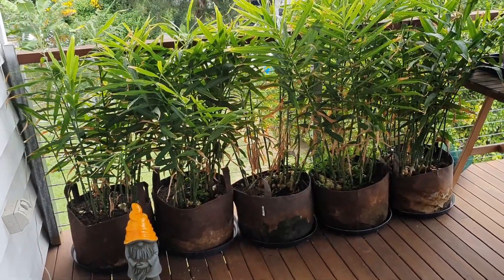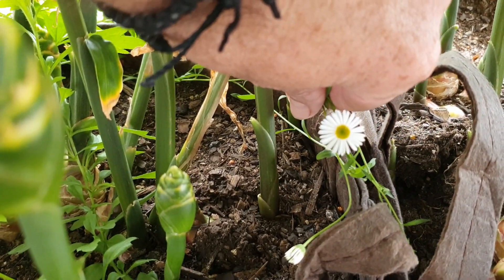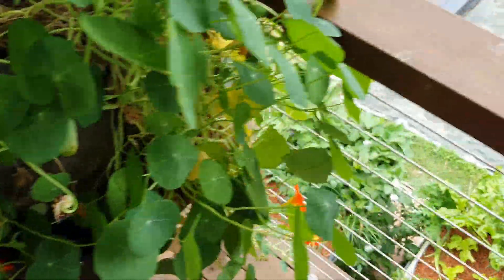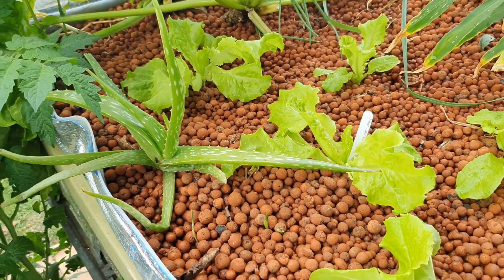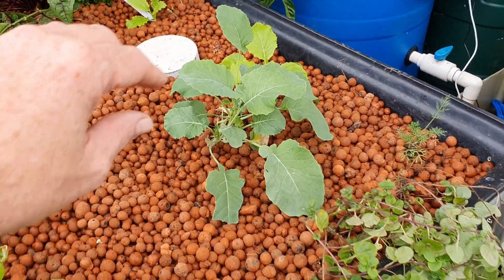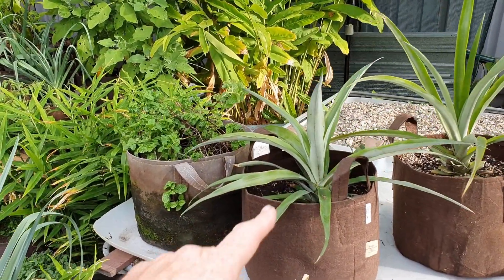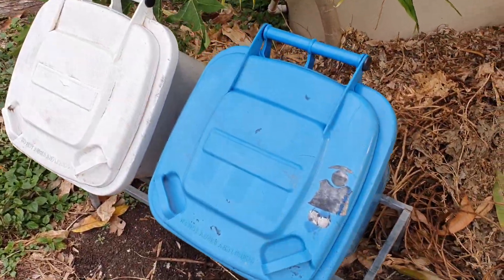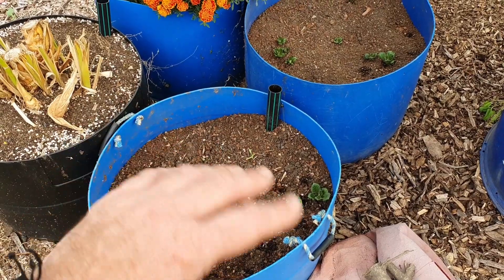Container Garden & Aquaponics 1st of May Update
G'Day Folks. The container garden on the deck is booming at the moment & the Aquaponics isn't looking too shabby either. 😉👍🌱🐟🥦
Hope you enjoy this 1st of May update & your gardens are booming.
Cheers all. 🐟 🌱🍅
Rob

Sally Weiner
Woodworking Chicago based Artist
Etsy Store,